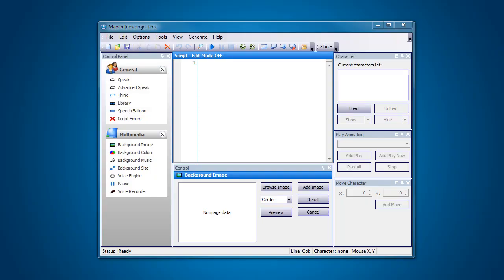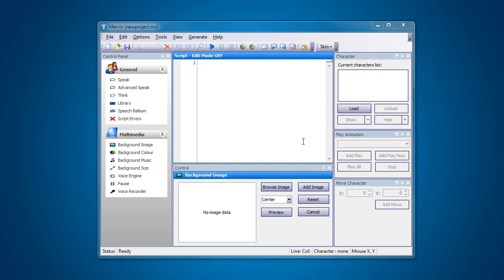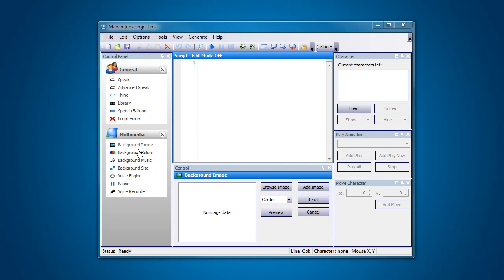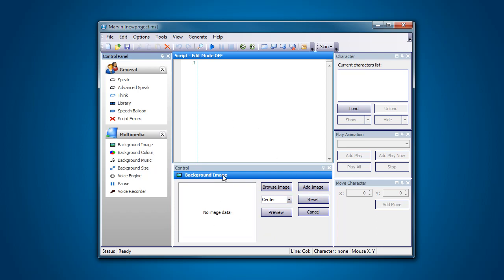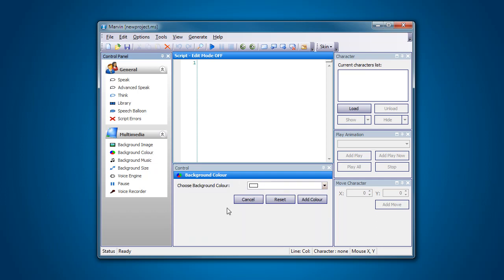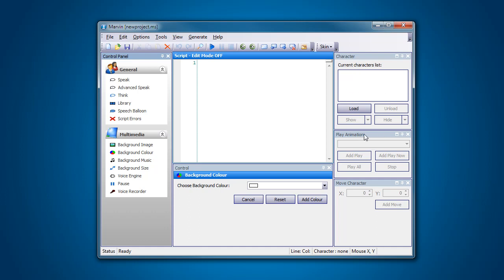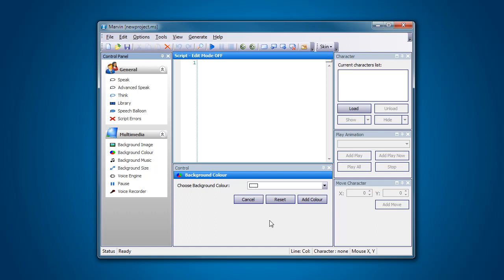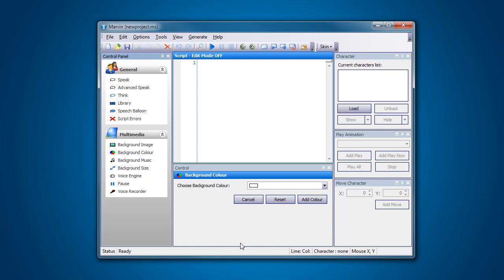The Interface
Beginners Series - Marvin interface